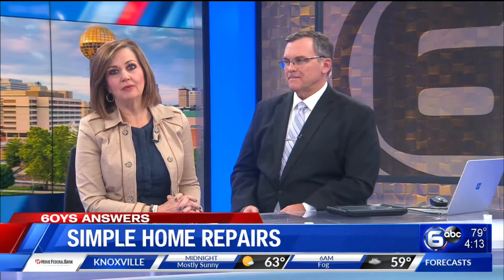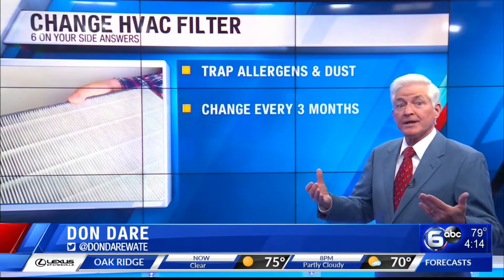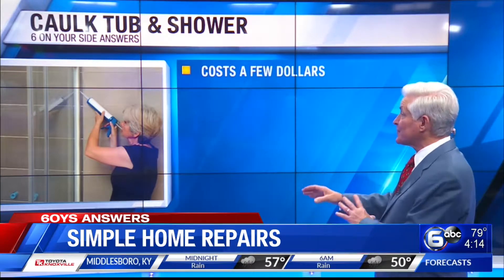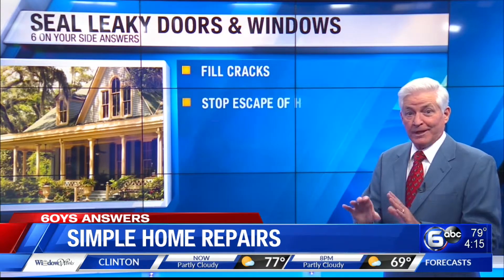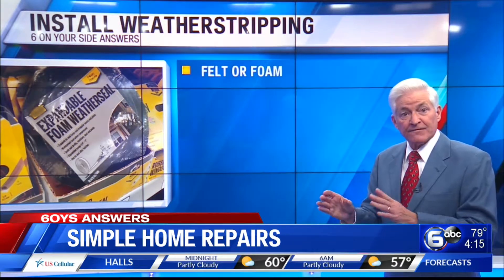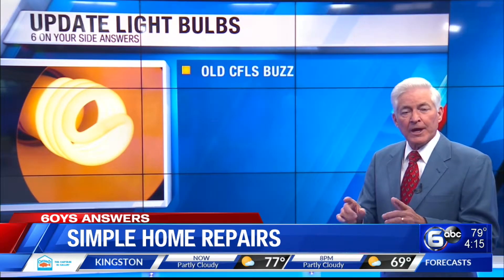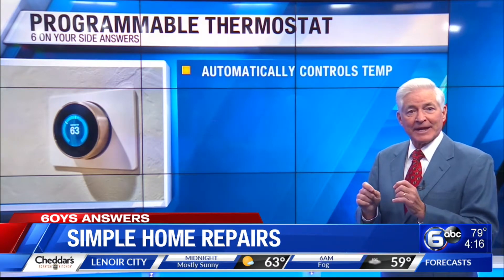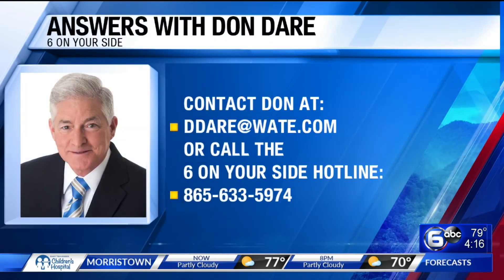6 On Your Side Answers: Simple home repairs